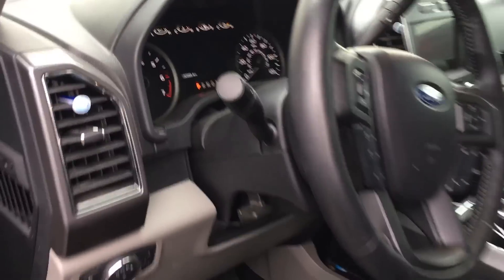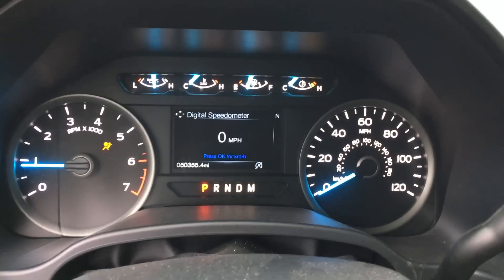FORD F150 ECOBOOST CHARGING SYSTEM SERVICE NOW DIAGNOSIS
In today's case study, we have a 2018 Ford F-150 Ecoboost 2.7l V6 turbocharged engine. The vehicle came in with a complaint of low power and a message displayed on the instrument panel that reads "CHARGING SYSTEM SERVICE NOW". The vehicle had previously been to a local Ford dealership for this concern and they replaced the battery. This did not fix the issue. The customer was concerned that he may have a bad alternator at only 50,000 miles. The alternator is over $750 us dollars and the vehicle is no longer covered by the manufacture warranty. Needless to say the customer wanted to be 100% certain that the alternator would fix his issue. Follow along as I take you step by step through the troubleshooting process and diagnose this vehicle. Along the way you will learn system and circuit design, and how to apply that knowledge in your diagnosis.